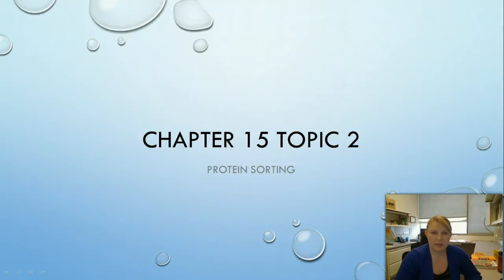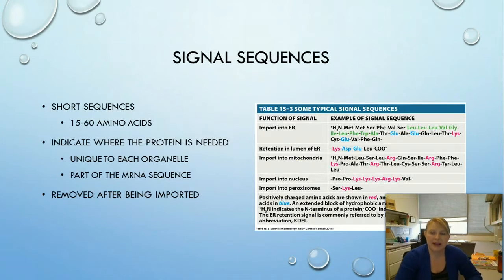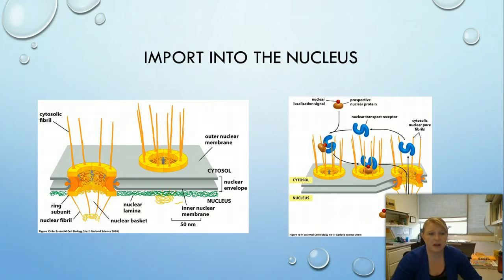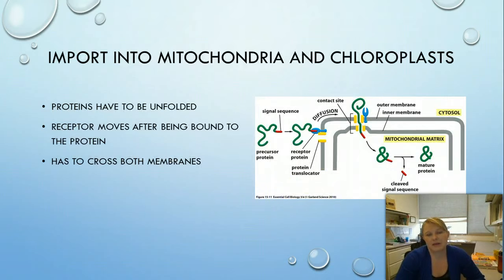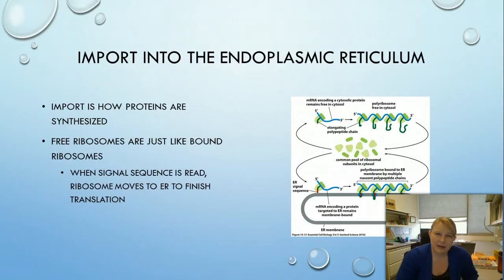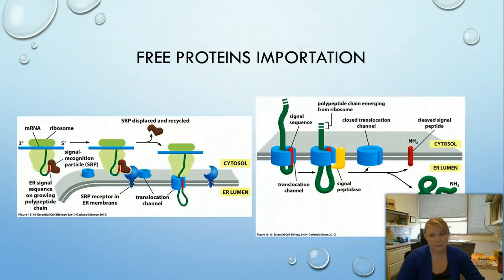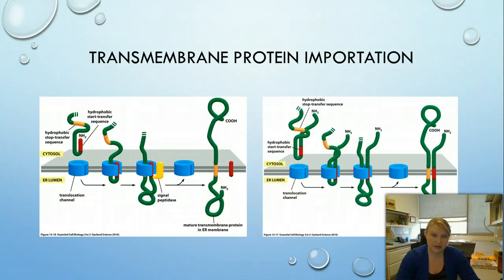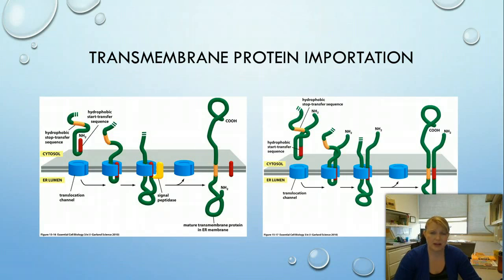B204 Chapter 15 Part 2